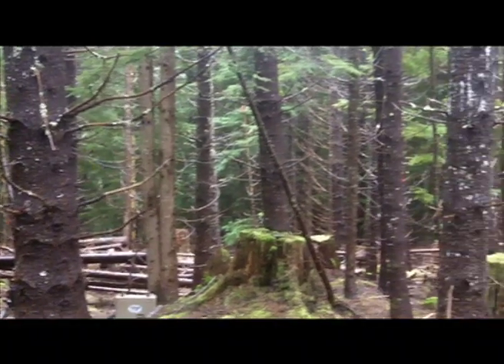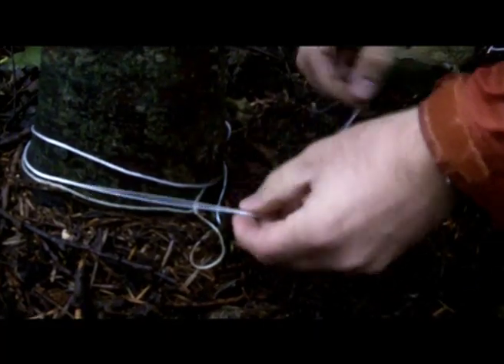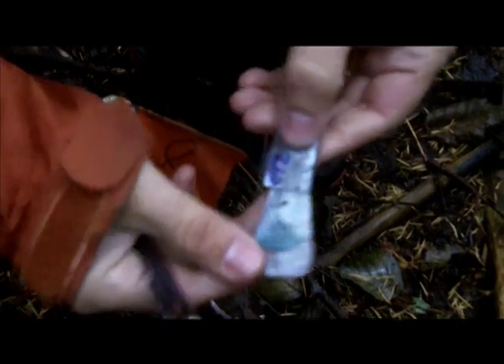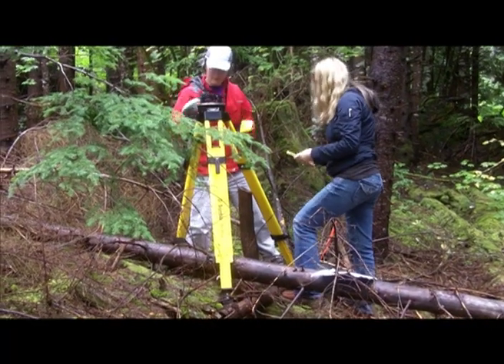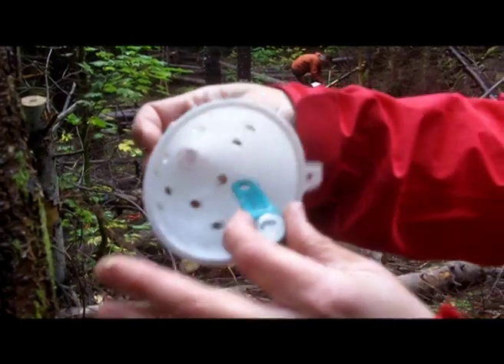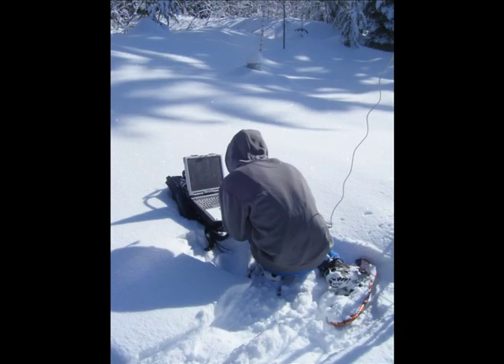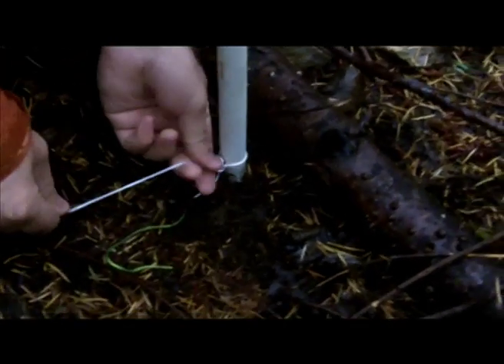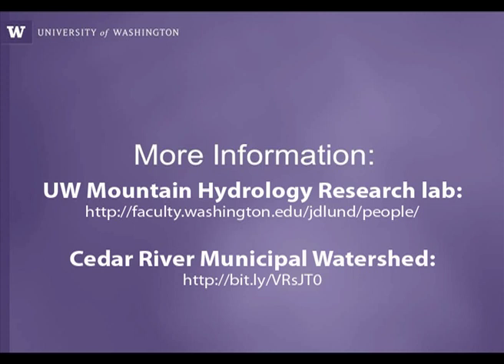Measuring snow in the Cedar River Watershed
University of Washington scientists use a variety of instruments to measure snowpack in the Cedar River Municipal Watershed east of Seattle. Members of the UW Mountain Hydrology Research lab are finding that in milder climates such as the Pacific Northwest, snow melts faster under trees and lasts longer in open areas.